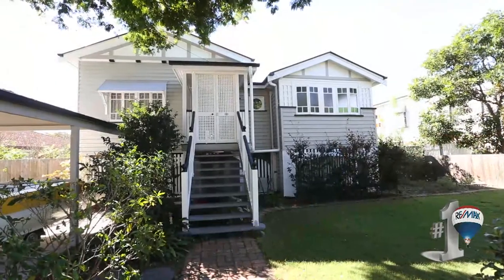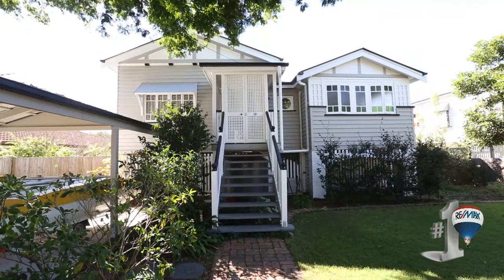12 Carlton Terrace, Wynnum, Brisbane, Queensland, Australia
Situated only a five minute walk from the picturesque waters of Moreton Bay, Wynnum-Manly Esplanade and parklands, this family Queenslander is proudly presented to the market place by your local experienced agents of Re/Max Advantage.
Just add up the positives here and make your appointment to inspect:
Extra-large land size of 810 sqm block, with multiple vehicle parking spaces and boat space if required, including full side access to the rear of the property.
Spacious classic Queenslander styling within this comfortable family home -- Classic Queenslander features include VJ walls and high ceilings, ornate timber fretwork, feature leadlight windows, polished wide, hoop pine timber flooring, full width veranda, and a quality renovation which is sympathetic to the era of the home.
Versatile design to suit most family configurations; four generous bedrooms and two bathroom design with an extra dedicated space for office or homework area for children
An emphasis on entertaining, and casual Queensland living, with perfect North East facing rear timber deck, which is overlooking the spacious and private back yard, seamlessly positioned off the indoor dining area -- suitable for indoor/outdoor dining all year round.
Open plan living areas and fully renovated throughout, including as new" kitchen, with European stainless steel appliances, fresh paintwork throughout & fully renovated bathrooms.
Refreshing exposure to the bay side breezes and only 500 metres (approx) to the waterfront.
Plus easy walking access to Wynnum Central services and transport services, including bus transport and the choice of two train stations within ten-fifteen minutes walk.
There is a big emphasis on storage space, underneath this home, so for Dad to set up a workshop space, or for the camping gear, there is loads of room.  Also there is available extra tandem vehicle space if needed for a third car or trailers.
Extras within this classic home include:
• Split cycle air conditioning system;
• 15,000 litre water tank and pump;
• Full insulation through the ceiling/roof space plus partial insulation in the walls;
• New plumbing, electrical wiring, and new switchboard installed.
• New zincalume roof, guttering and downpipes.
The twin suburbs of Wynnum-Manly, have seen excellent growth over the last five years, and being so close to the waters of Moreton Bay and only half an hour to Brisbane City, this growth is sure to continue.  The suburbs are well serviced by bus transport, rail transport, a choice of primary and high schools (both private and state-funded), and excellent sporting and recreational facilities including golf course and Royal Queensland Yacht Squadron marina.   Similarly from Wynnum, you are only 12 minutes drive to the Port of Brisbane, 20 minutes to domestic and international airports, 25 minutes to Brisbane CBD and a short one hour north to the Sunshine Coast or south to the Gold Coast.
As an added bonus, from a capital growth point of view, be fully aware that this property sits on a very rare, 810 sqm double allotment, each block being approx. 405 sqm in size.  For the future, given the land content that this property has to offer, your investment is therefore secure.
Inspections of 12 Carlton Terrace, Wynnum can be easily arranged by appointment or via open home with your local experienced agents.